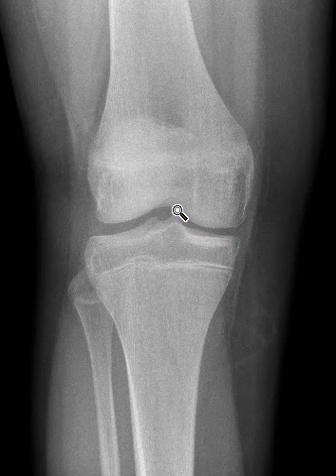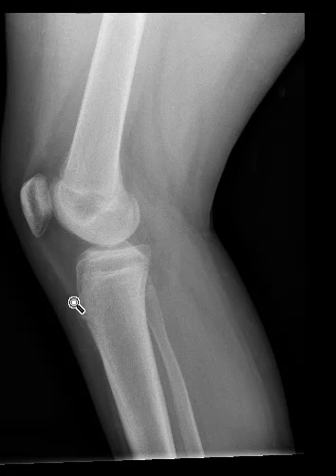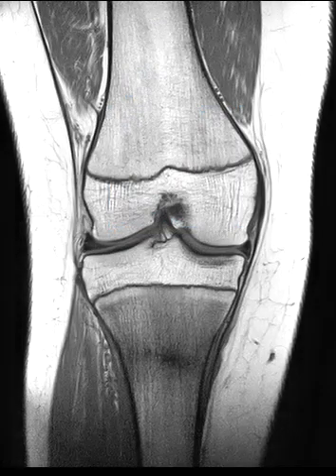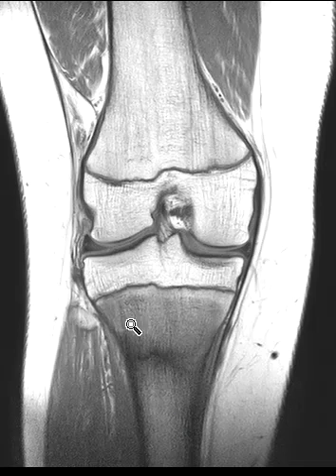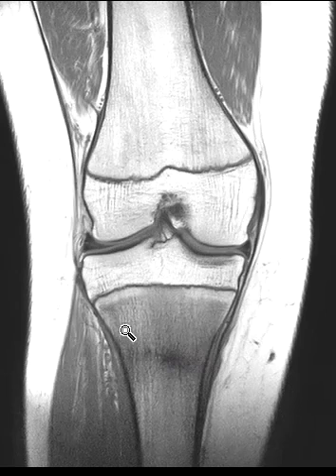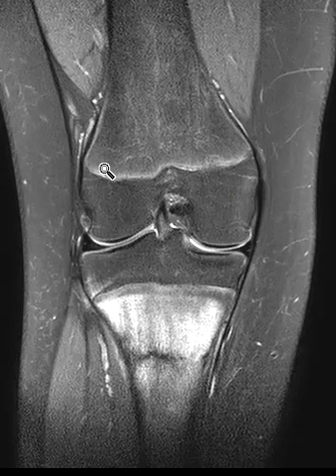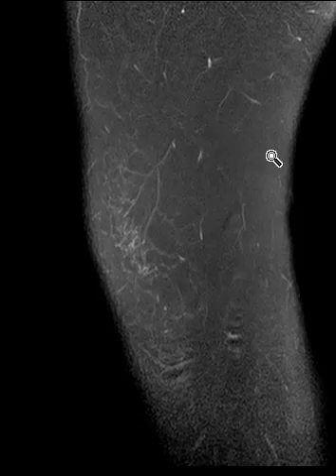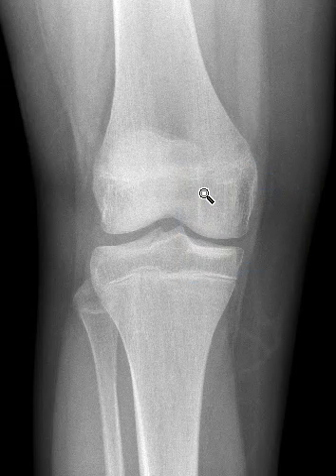Tibial stress fracture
Stress fractures typically result from repetitive activities such as running or walking long distances which produce abnormal stress on the bones that weight bear such as the tibia, femur, or spine.